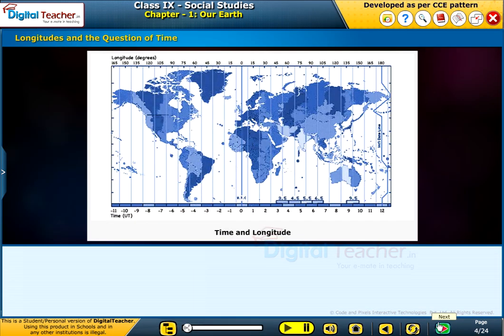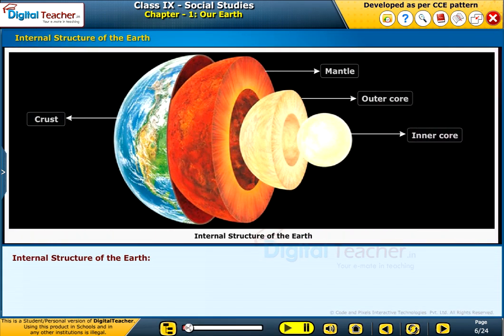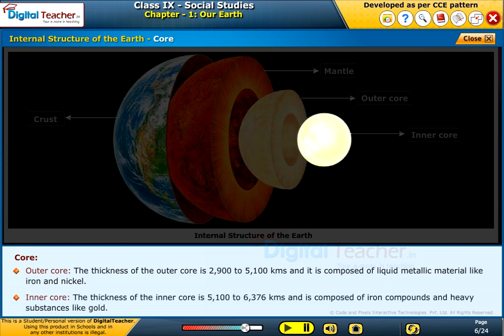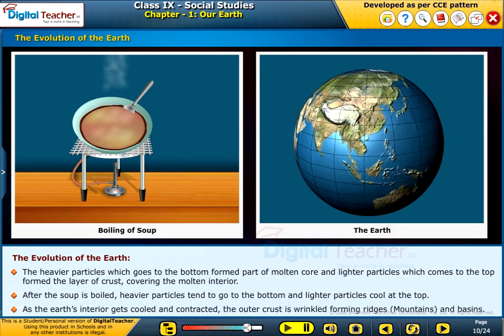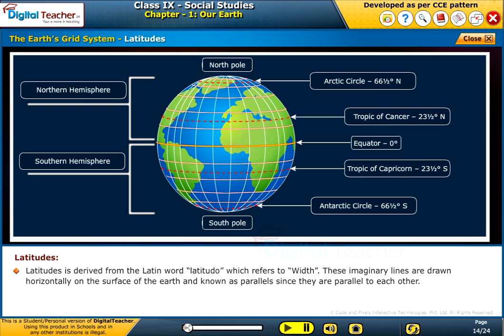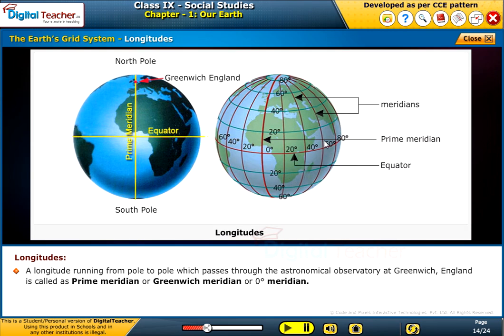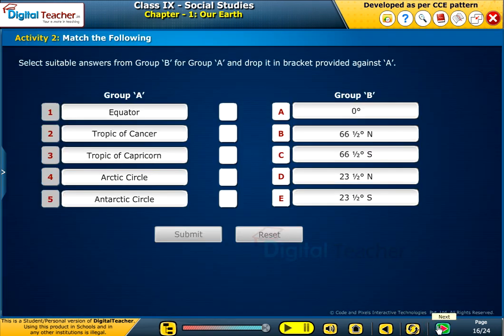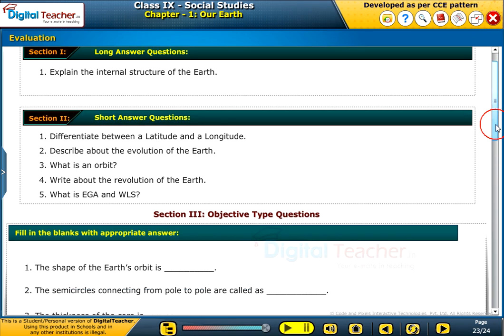Longitudes and Time Zones of Earth, Class 9 Social | Digital Teacher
Digital teacher explains about the longitude and the time zones. As the earth rotates on its axis, there will be a time difference while travelling from west to east and east to west.